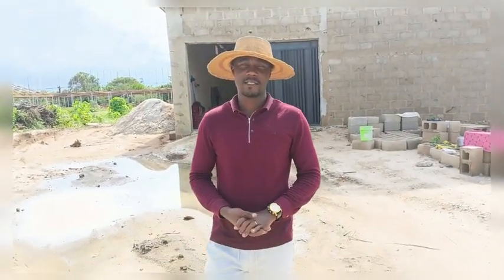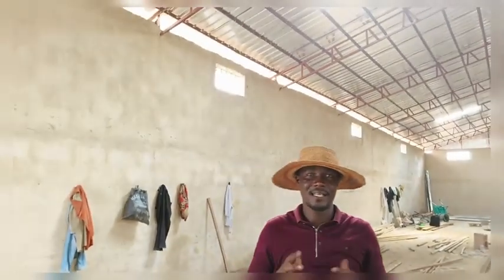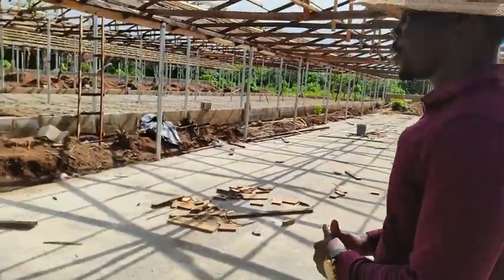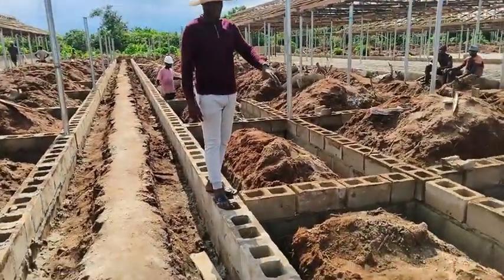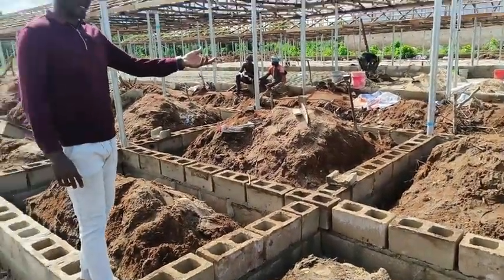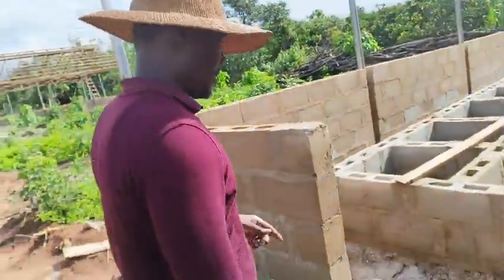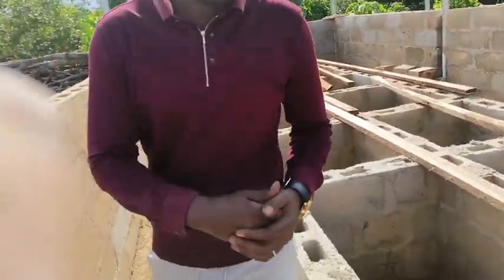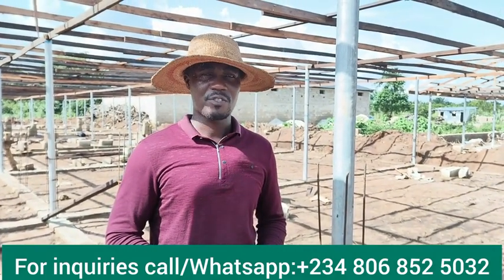Construction of Integrated Farm System in Imo State, Nigeria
Hello and welcome to the Video, this is a follow up to our previous video on the Channel, showing you the progress as the construction work is ongoing, The link to the previous video is below, so you can follow up with the entire process.